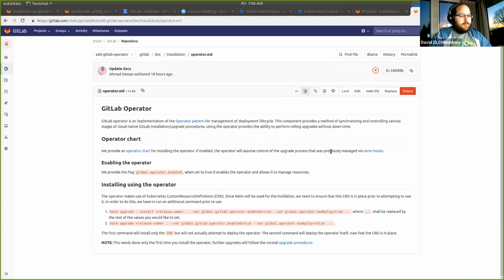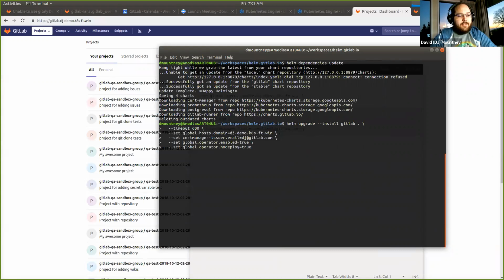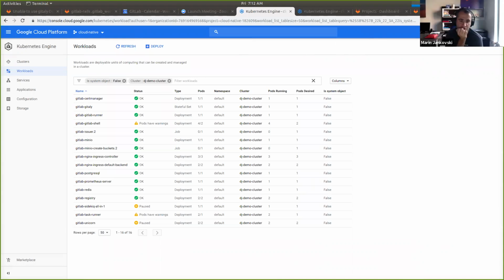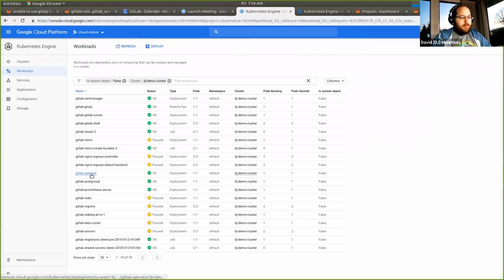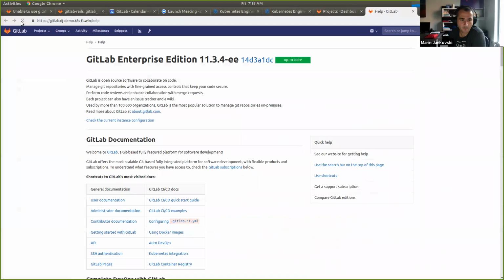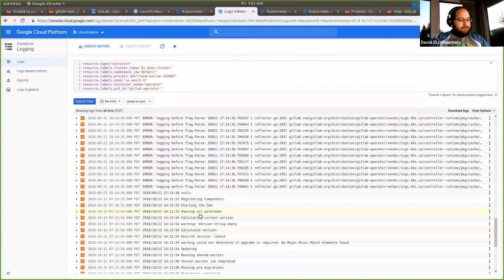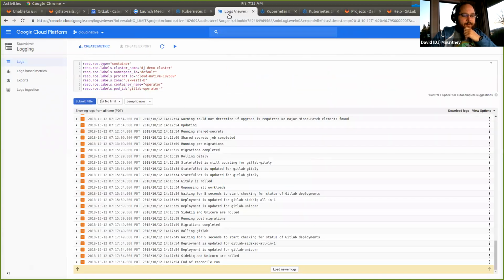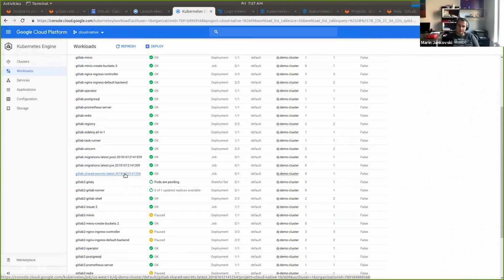GitLab Distribution - GitLab Helm Charts Demo - zero downtime upgrade 2018-10-12